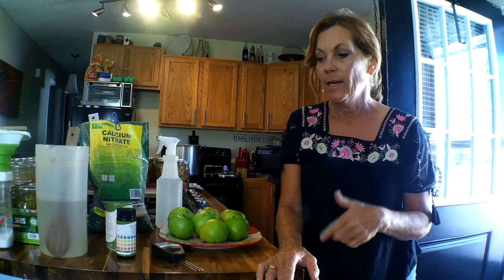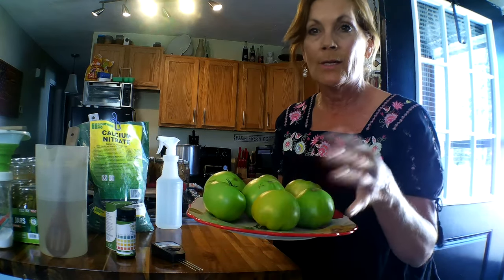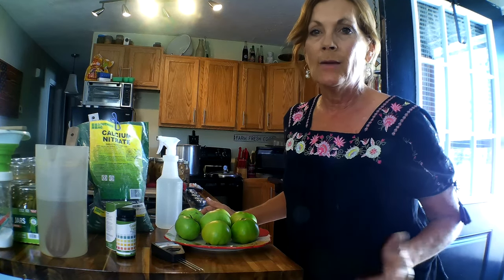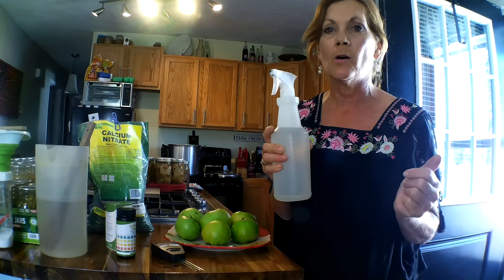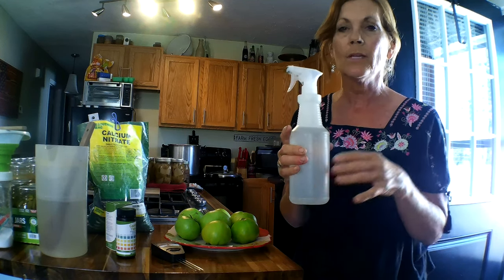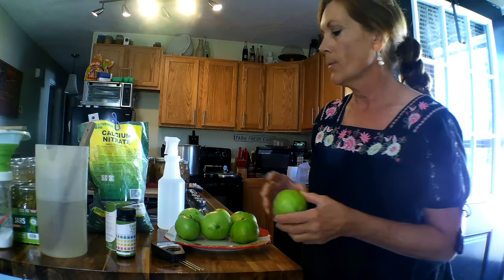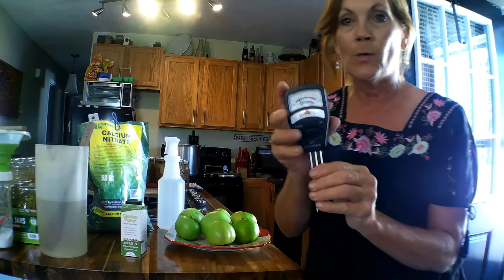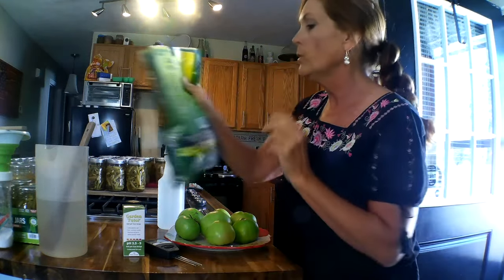HOW TO PREVENT AND GET RID OF BLOSSOM END ROT IN TOMATOES - FAST ACTING EMERGENCY TREATMENT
BLOSSOM END ROT IS NOT JOKE! IT RUINS YOUR HARVEST, BUT WITH TIME THE PLANTS WILL PULL THROUGH.  TOMATOES NEED CALCIUM AND WEATHER CAN STRIP THE SOIL OF CALCIUM AND NITROGEN.  HERE IS THIS VIDEO SHOW HOW TO MAKE A SOLUTION FOR FAST ACTION.